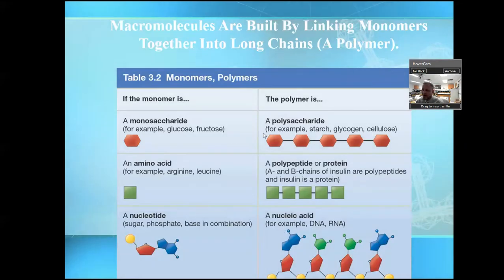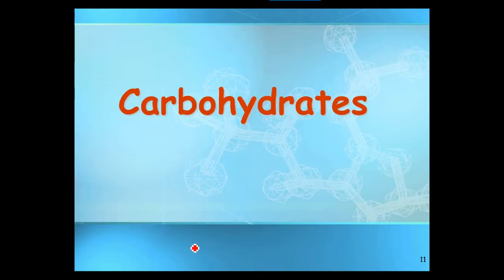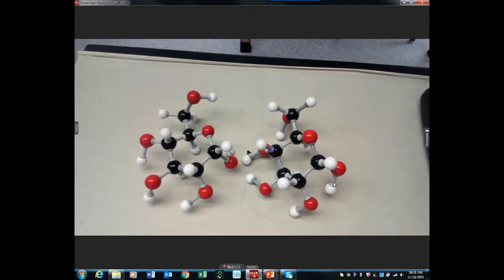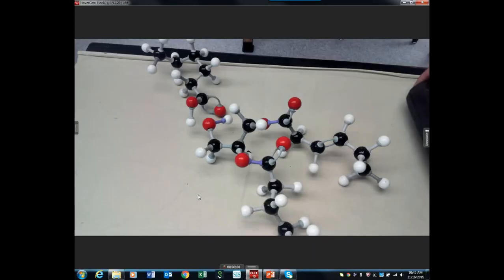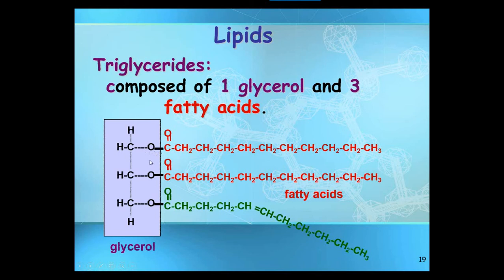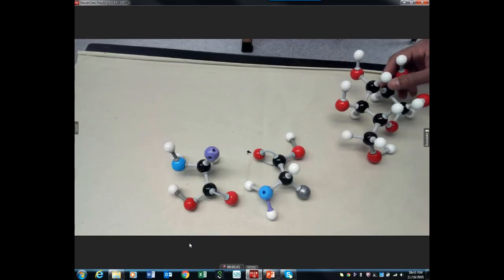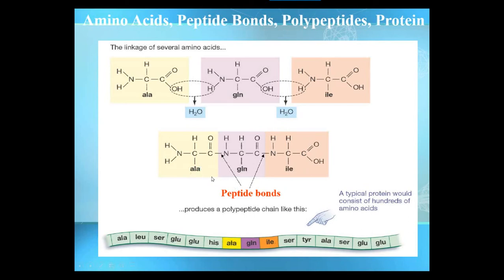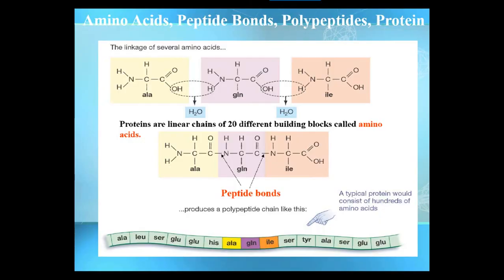Dehydration Synthesis of Macromolecules using models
For each model we try to show the monomer or subunit names. Then we show the dehydration synthesis reaction.  After each reaction you can see where water comes out.

During the demonstration we go over the names of each type of bond or linkage
Carbohydrates:  Glycosidic linkage
Lipids:  Ester linkage
Proteins: Peptide Bond
Nucleic acids (DNA and RNA) Phosphodiester Linkage

Nucleic Acids will be done as a separate video.

Each video is loaded separately on this channel if you want to view each process alone.